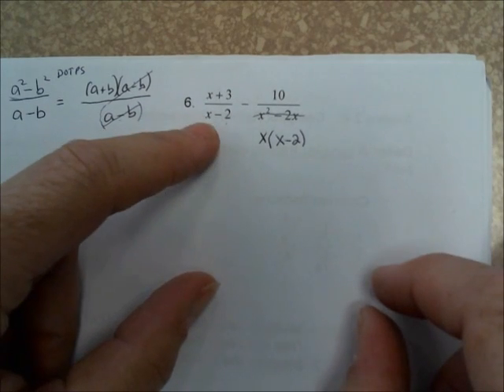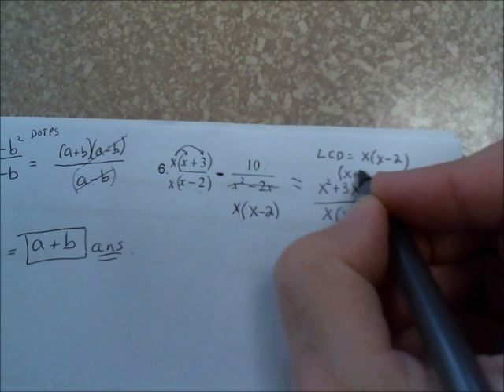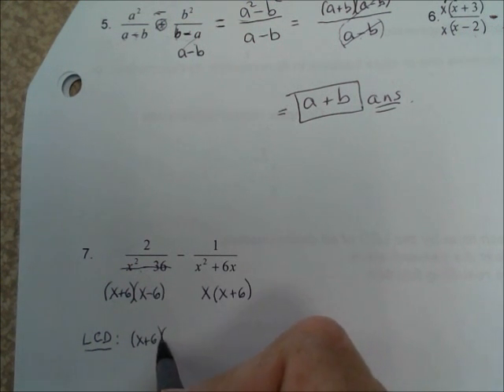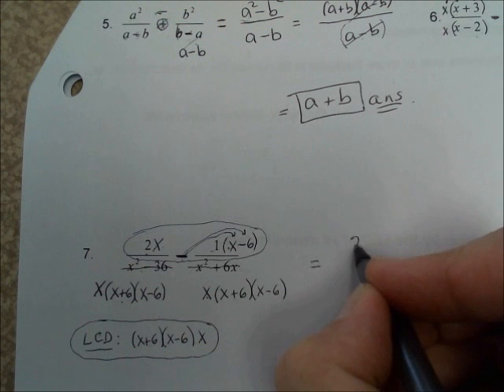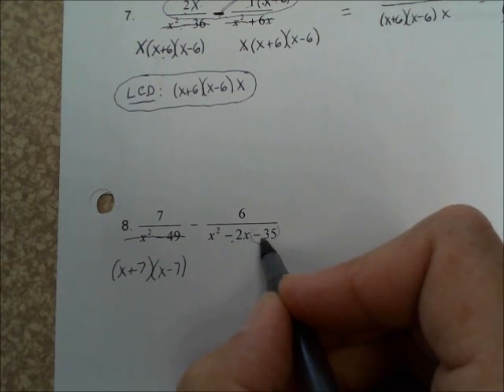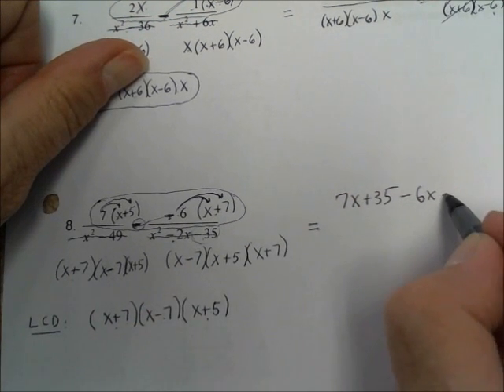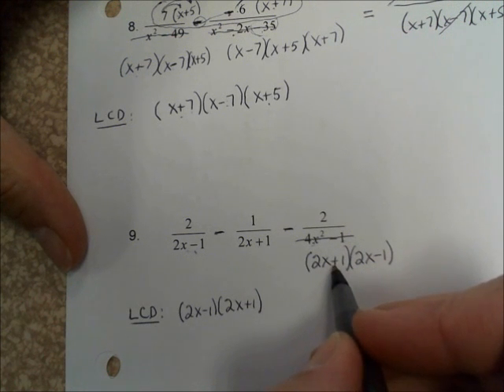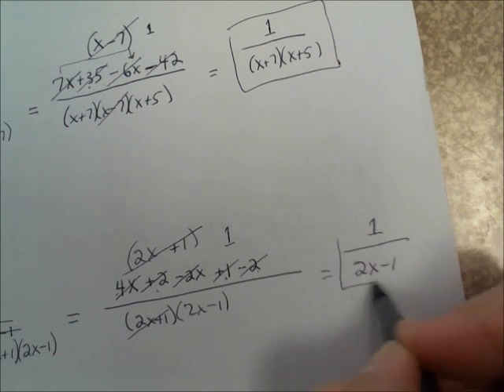Alg2 Ch 2 4 Add and Subtract Rational Expressions part 2